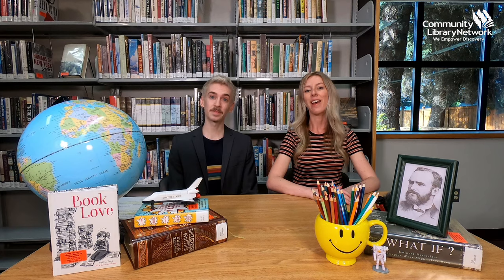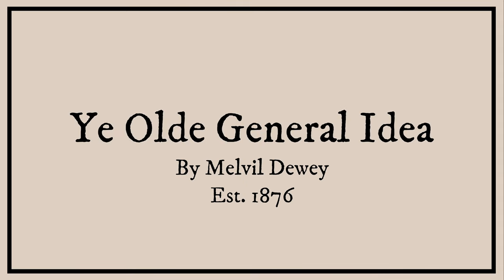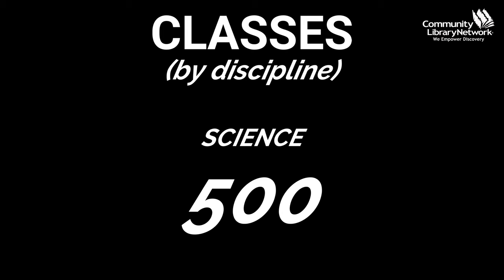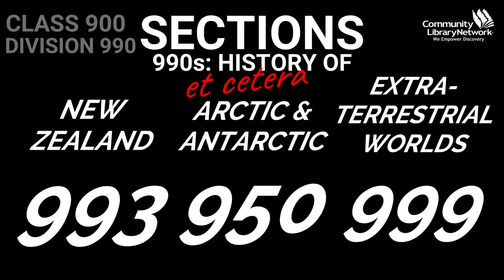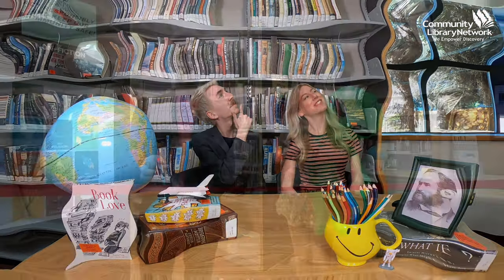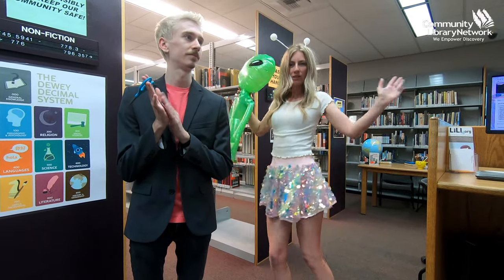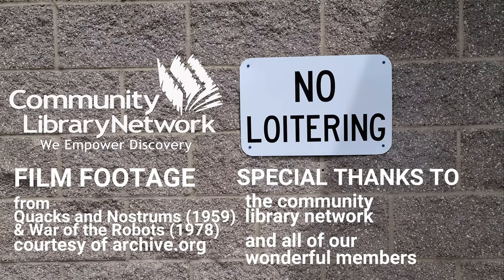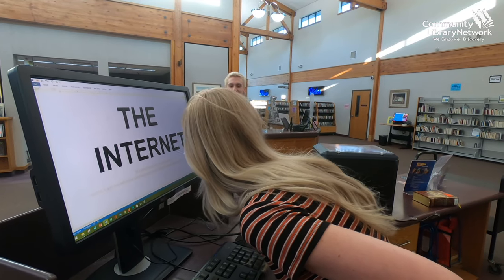Dewey Want To Know Episode 1:999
Libraries are supposed to make sense, right?
Join Tyler and Sydney as they explore the great ideas--and the baffling ones--that make our library system unique!
We'll guide you through the quirks of this 150 year old organizational structure; but Dewey REALLY want to know?